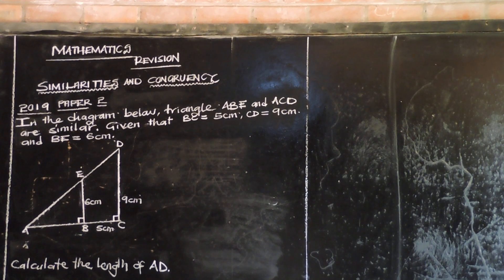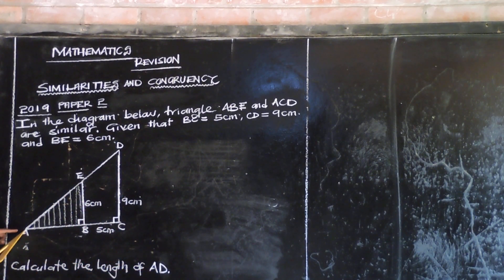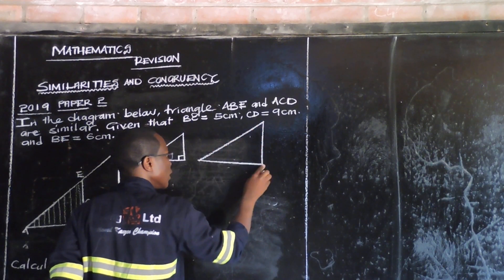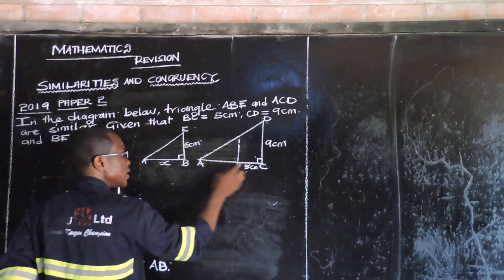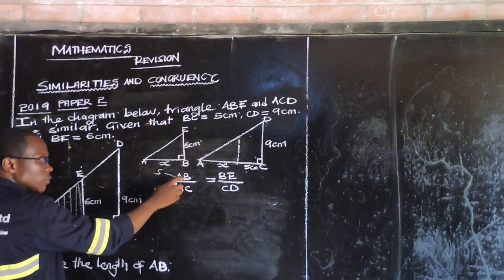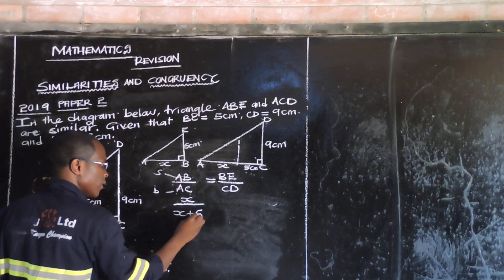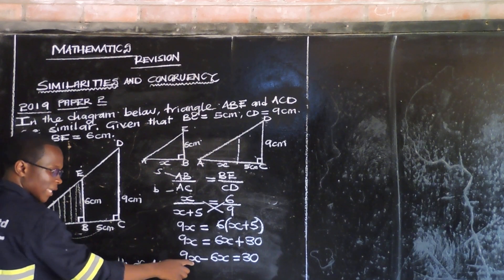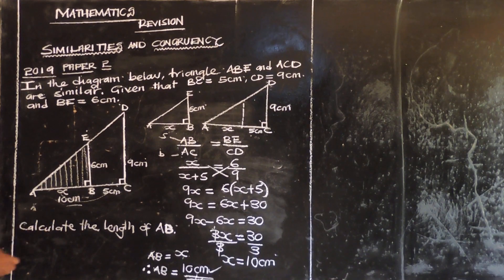2019 MATHS PAPER 2 - SIMILARITIES AND CONGRUENCY - G9 - ECZ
2019 MATHS PAPER 2 - SIMILARITIES AND CONGRUENCY - G9 - ECZ